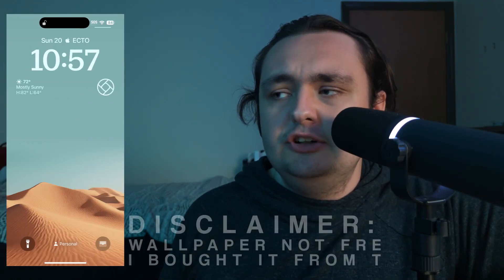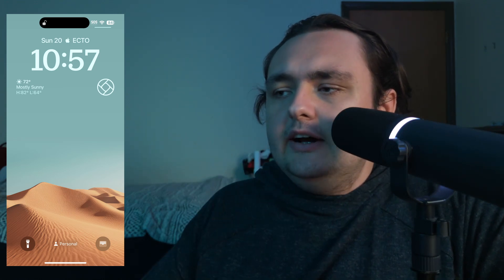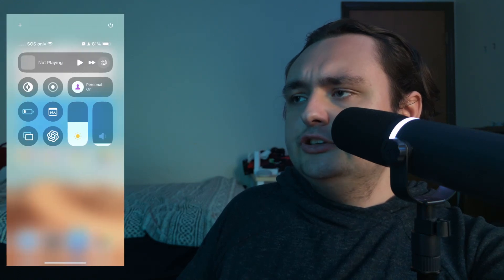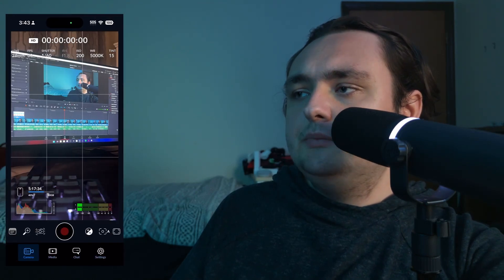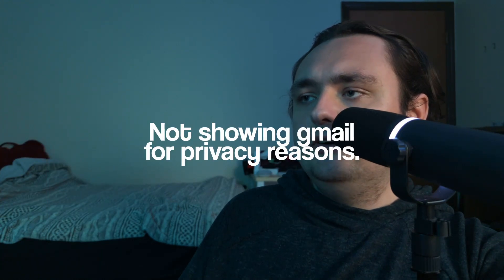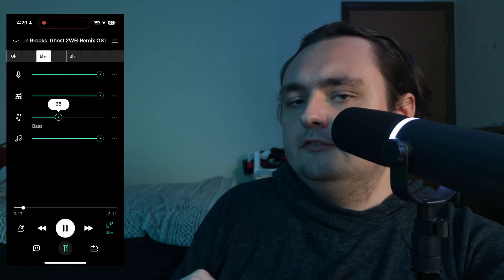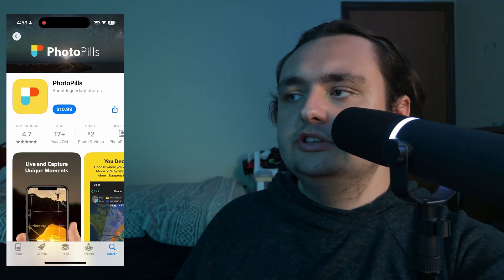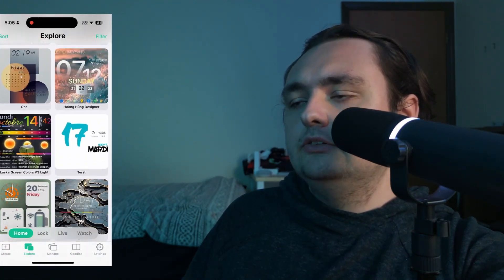Ultimate iOS 18 Home Screen Setup / My Favorite Apps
This is my favorite home screen to date.

(Shoutout to ThisIsE for some of the best wallpapers I have seen, and for being my current favorite content creator)

Chapters:
0:00 Intro
0:32 Personal Focus Mode
2:33 Creative Focus Mode
4:00 Sleep Focus Modes
4:22 DND Focus Mode
4:34 Work Focus Mode
4:54 Control Center
5:25 Favorite Apps
13:00 Outro